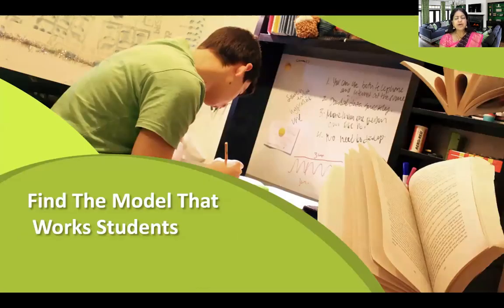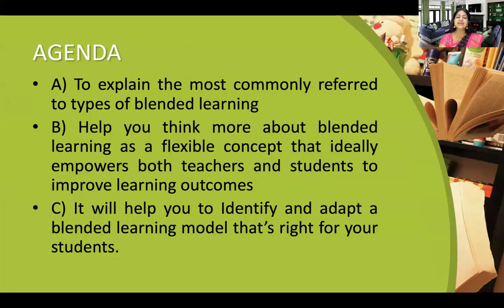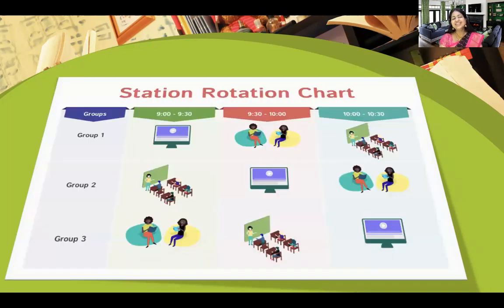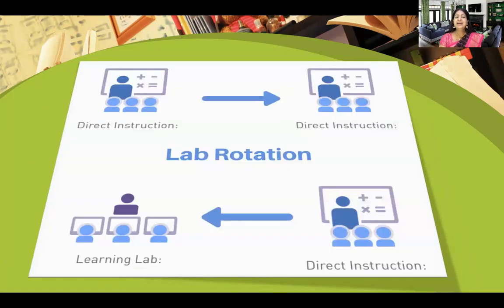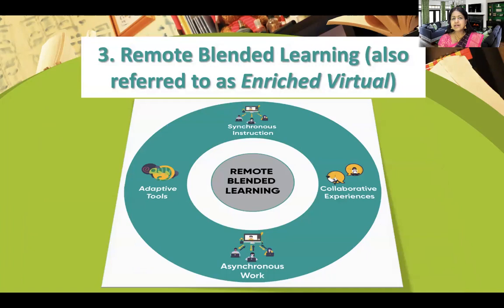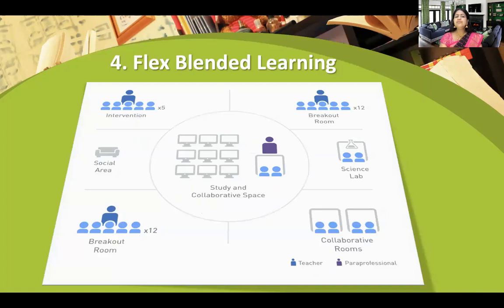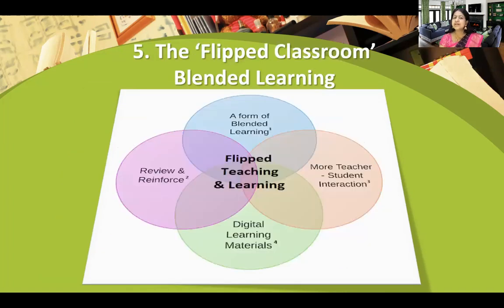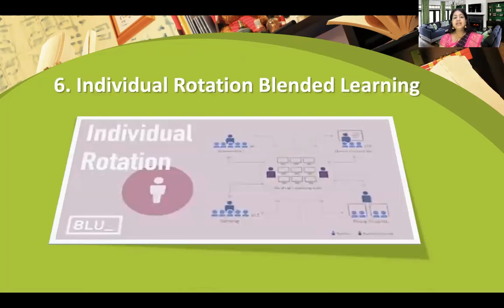12 TYPES OF BLENDED LEARNING DR USHAA ESWARAN